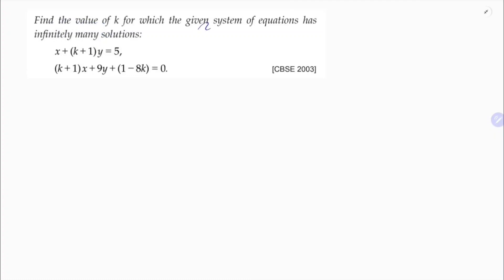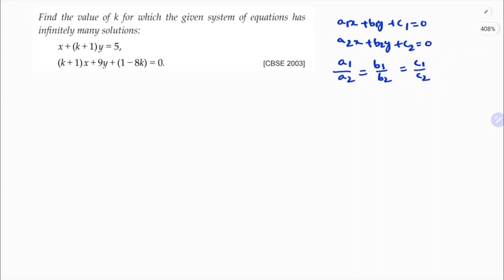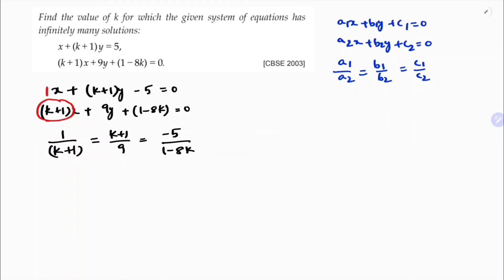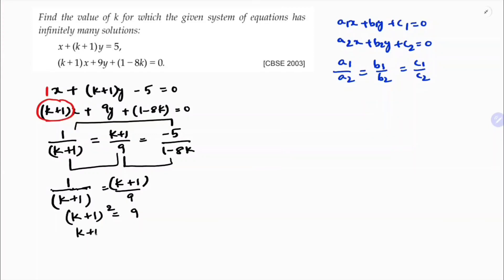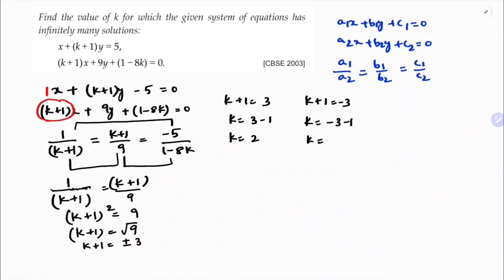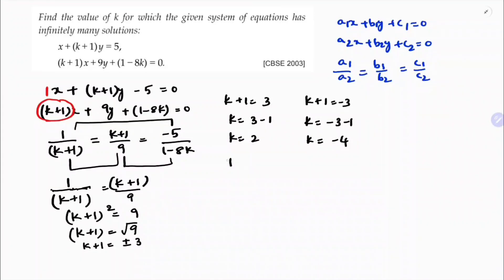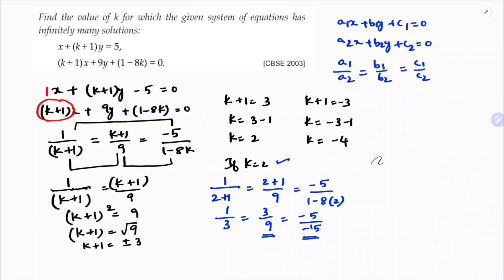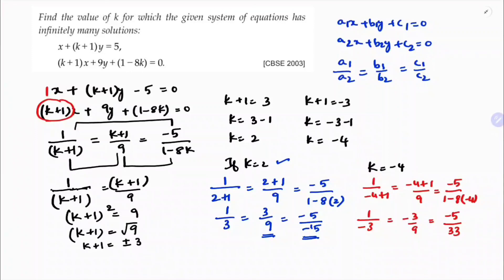Find the values of a and b for which the following pair of linear equations have an infinitesolution